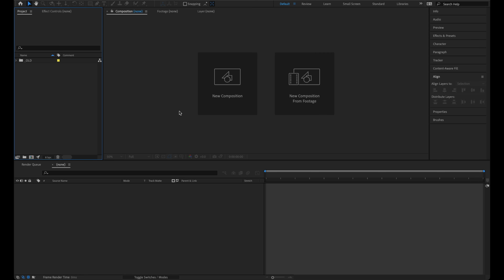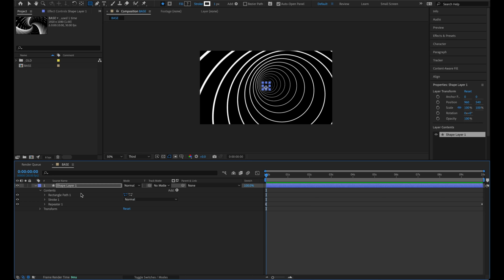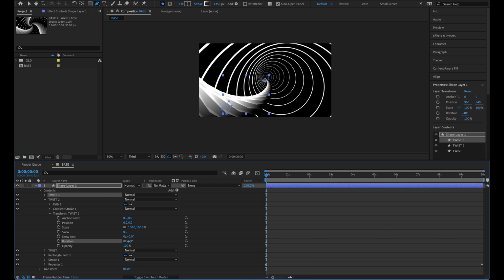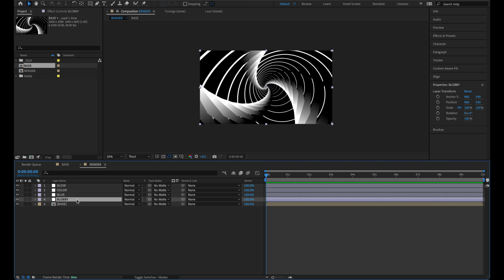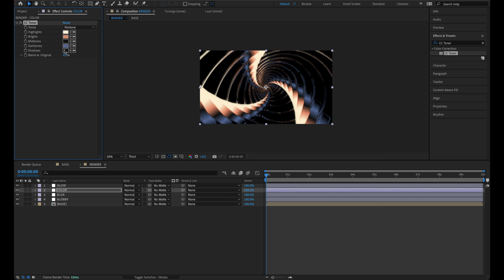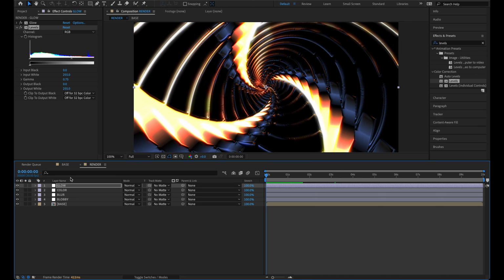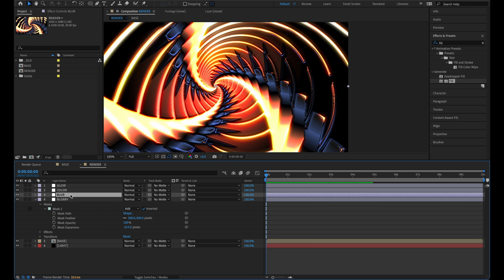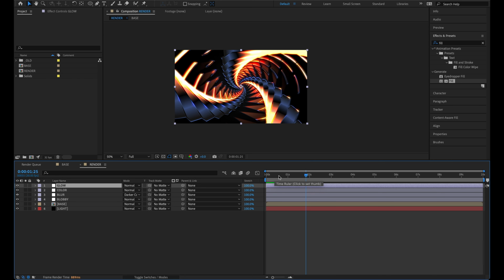Metal Twister Loop (Beginner After Effects Tutorial)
► I'd love to say hi on Instagram!

Looking to create a looping motion background in After Effects? Look no further than this tutorial, perfect for beginners who are looking to get started with motion graphics!

In this step-by-step guide, we'll walk through the process of creating a metal twist background that loops seamlessly, using only a few simple tools in After Effects. Throughout the tutorial, I'll provide helpful tips and tricks to make the process as easy as possible. By the end, you'll have a beautiful, looping metal twist animation that's sure to impress!

Let me know if you have any questions or comments, and I'd love to see your own versions of this animation.